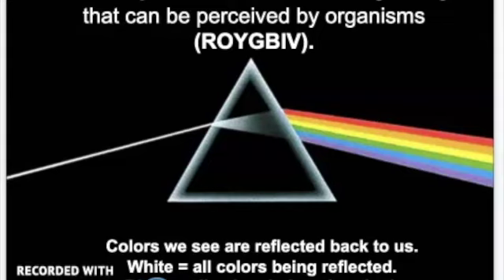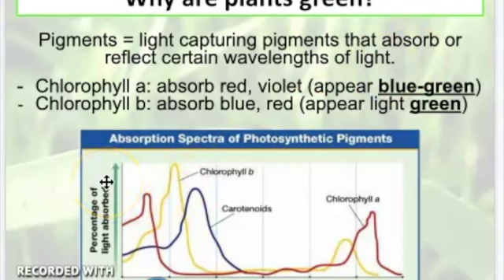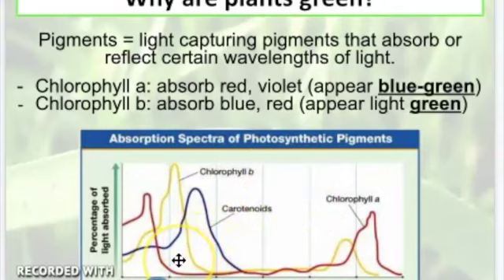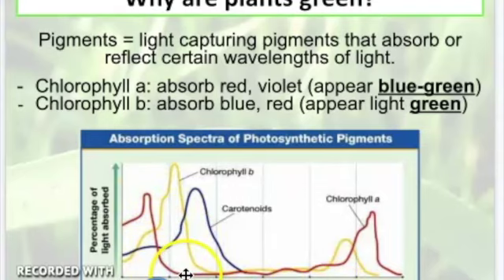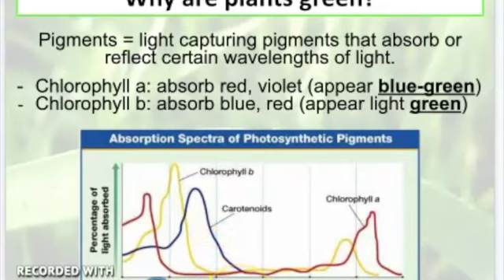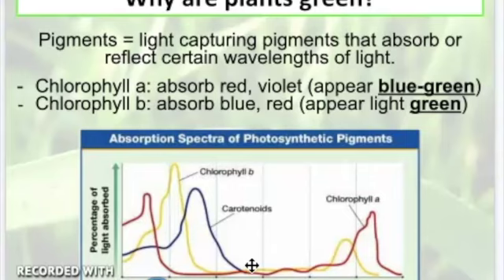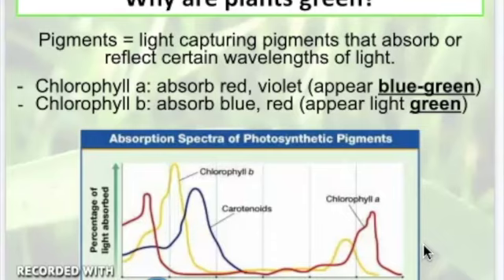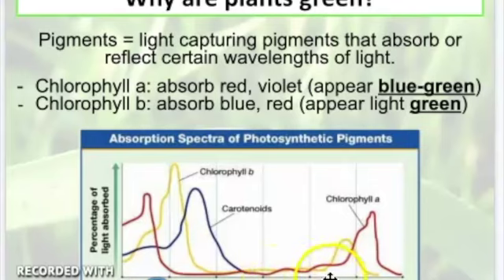Photosynthesis 2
Photosynthesis